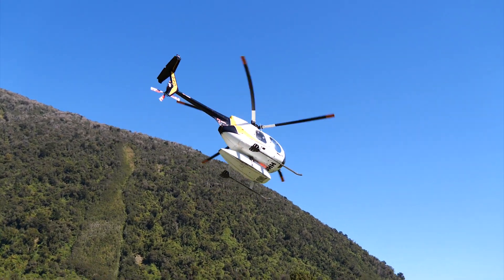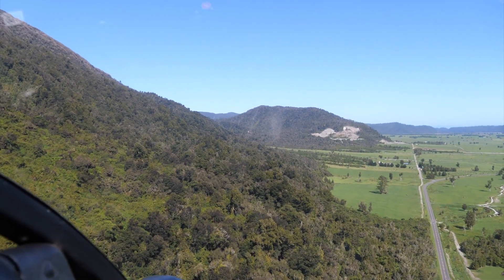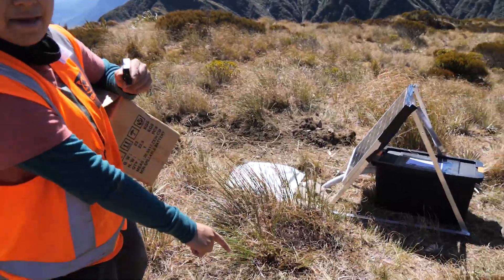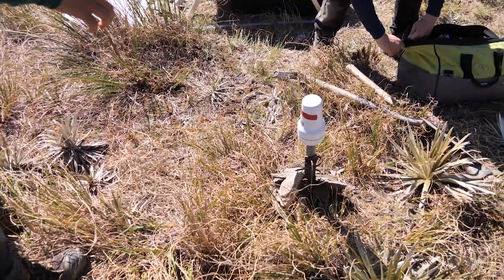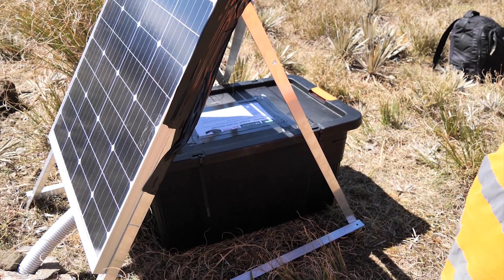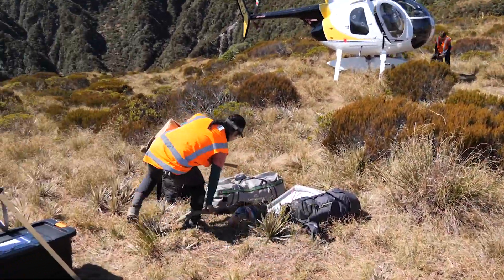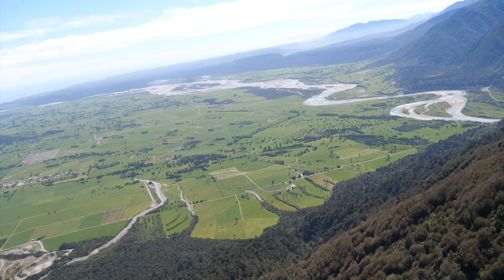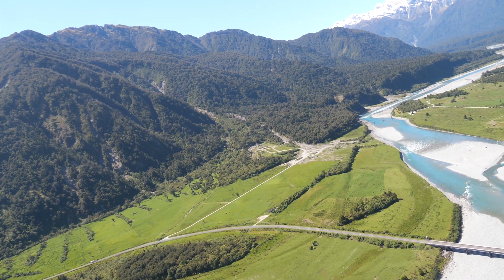Listening to the low level noise of the Alpine Fault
The Southern Alps Long Skinny Array (SALSA) project is using a llne of 50 seismometers spaced 10km apart along about 500kms of the Alpine Fault.
The seismometers detect background seismic noise and the data will be used to find out how a large Alpine Fault earthquake will be felt in different parts of New Zealand. This research will help New Zealand to build resilience for when the next big Alpine Fault earthquake occurs.
In this video we fly up to meet Carmen Garfias and Finn Illsley-Kemp where they have installed one of the seismometers for the project.

Want to encourage me to make more of these videos for you? Thanks for being great!

This channel is kindly endorsed by the Geoscience Society of New Zealand